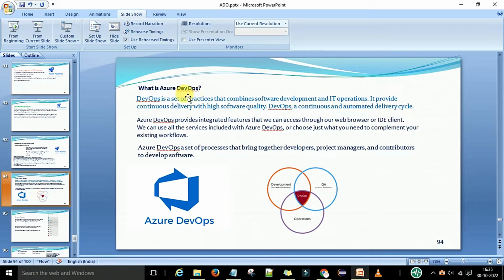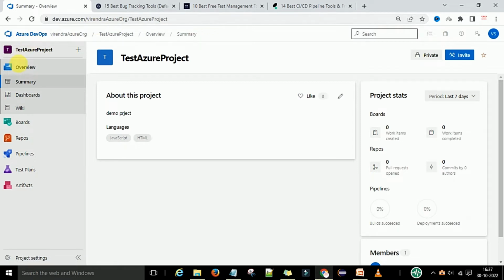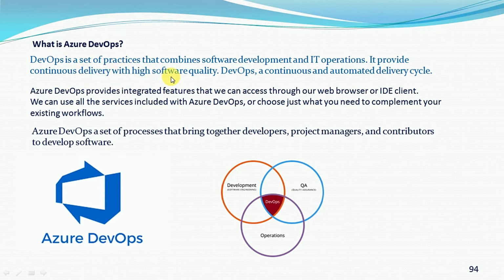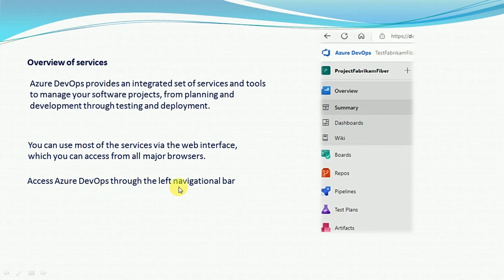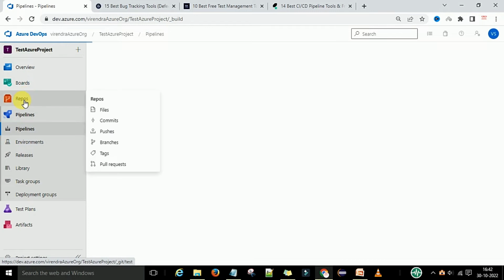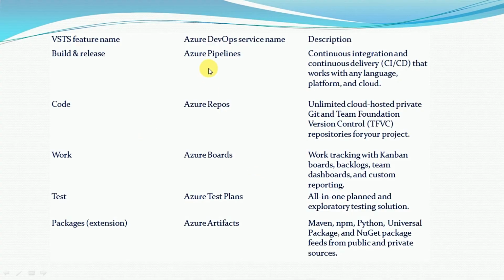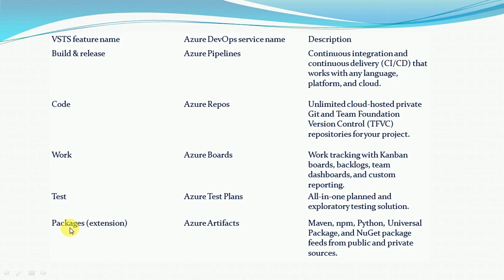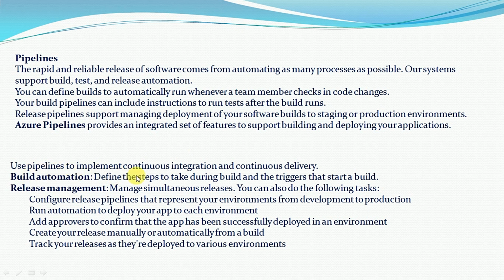What is DevOps | What is Azure DevOps | Overview about azure devops services and portal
In this video, we will learn what is azure devops ? and we will have tour about azure devops UI web portal and will discuss about all azure services with free tier.

Please check below playlist video to learn Azure devops series in very easy way-